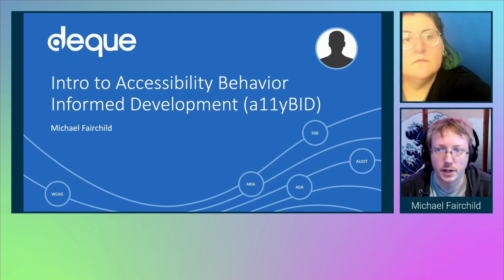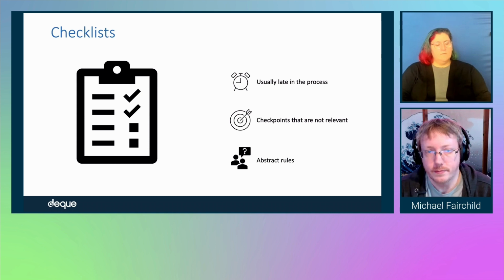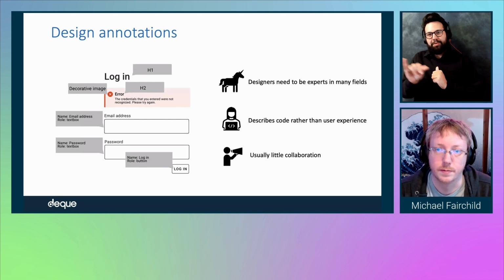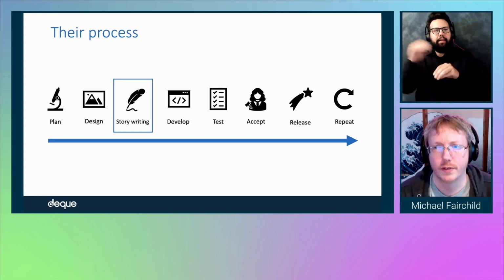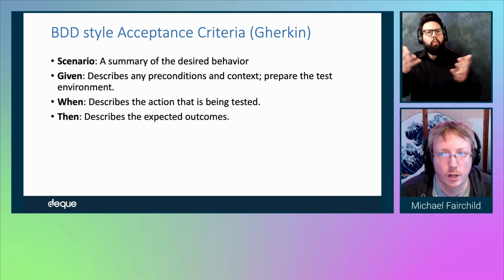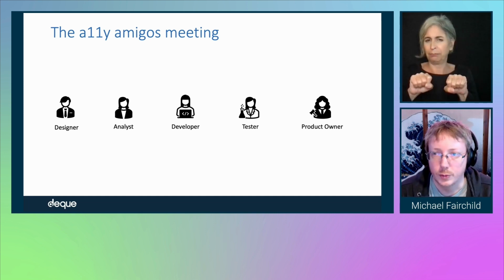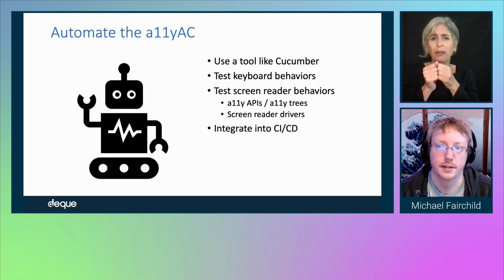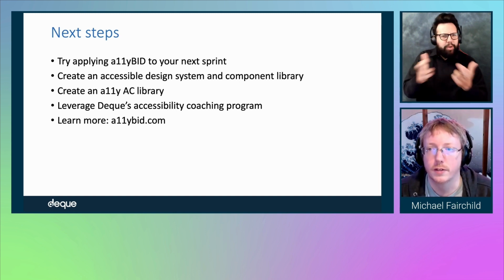Intro to Accessibility Behavior Informed Development - axe-con 2022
In software development, accessibility is often not fully understood, not explicitly planned for, and tested late. This often leads to projects being delivered late, over budget, or without the required accessibility capabilities. To tackle this problem, I have extended aspects of the agile software development process known as Behavior Driven Development (BDD) and created a process called Accessibility Behavior Informed Development. This talk will dive into what the process is, how to make it more efficient and scalable, and how it has proven to be effective.

Michael Fairchild
Deque Systems / Accessibility Coach
axe-con speaker in 2022
Pronouns: He/Him

Michael’s experience includes over 10 years as a full-stack developer, specializing in digital accessibility, and 3 years as an Accessibility Consultant. Additionally, he is a certified professional in web accessibility. Michael was one of the first Accessibility Coaches at Deque and is currently the Coach of Coaches, leading over 15 other Accessibility Coaches. Michael is actively involved in the W3C and continues to maintain and contribute to several open-source projects in an effort to advance digital accessibility.

*Q&A at 45:40.